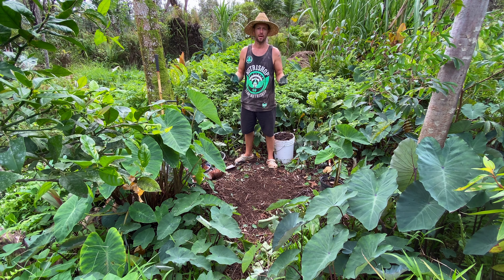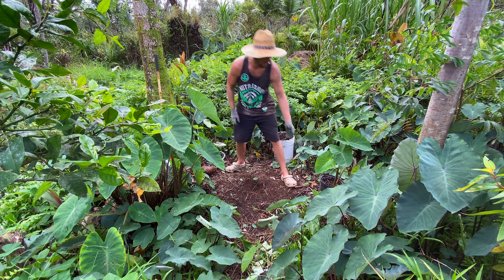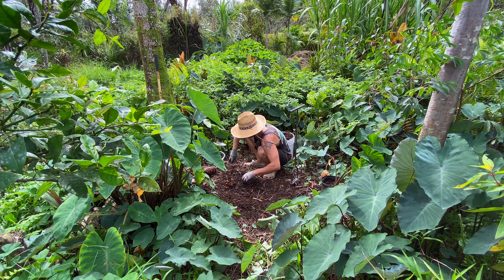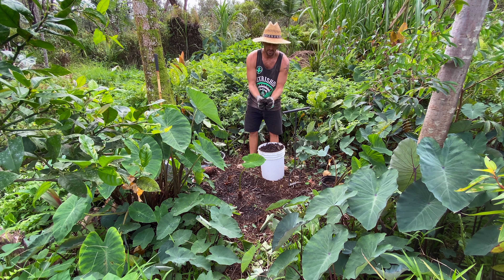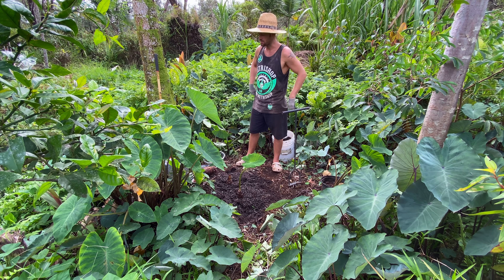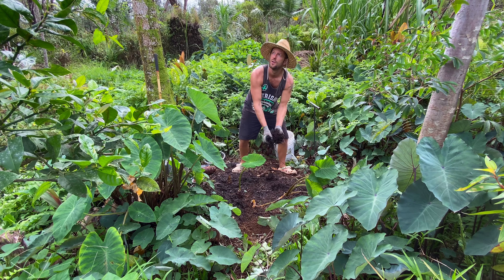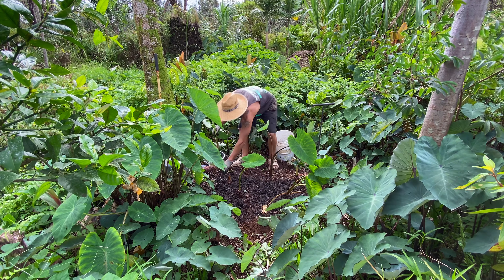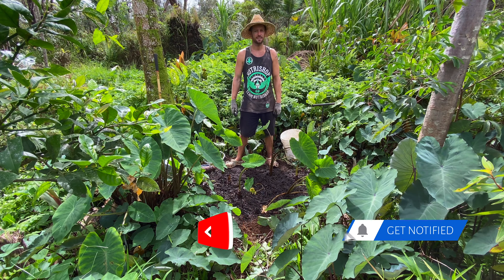How To Grow Taro (Kalo)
Aloha
In this video I show you how to grow Taro, also known as Kalo here in Hawaii.